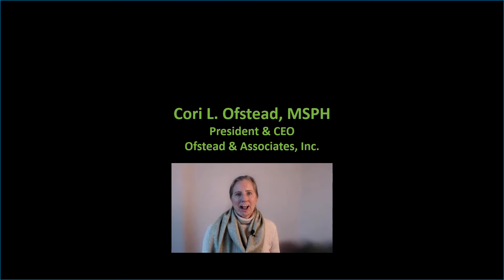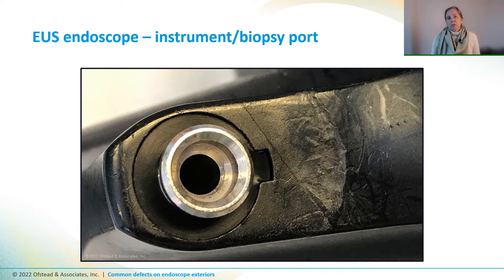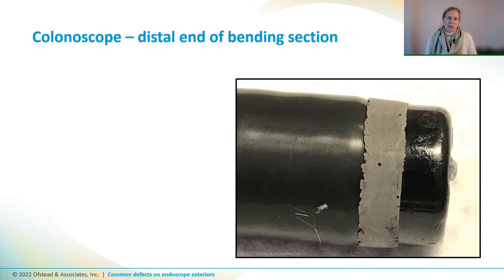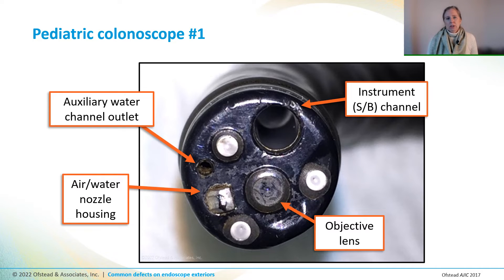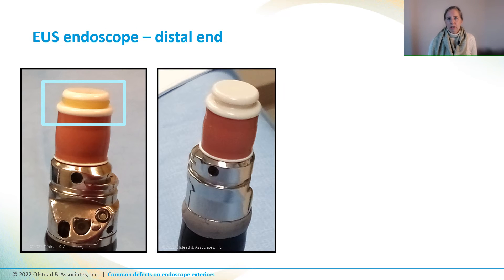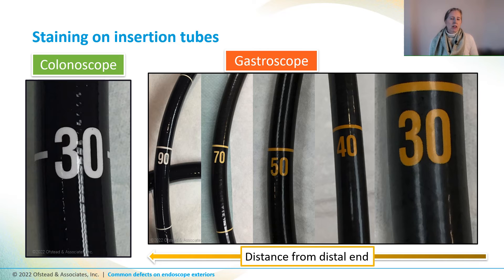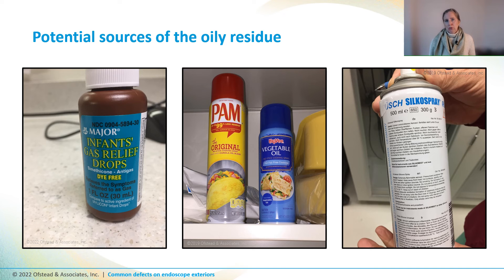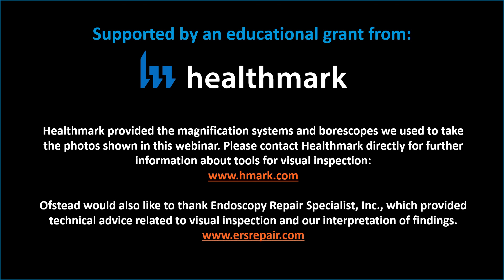Common defects on endoscope exteriors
Ofstead’s CE webinars are now available via the Healthcare Sterile Process Association (HSPA) (eLearning.myhspa.org). See below for more information.”

In September 2025, Ofstead & Associates entered into a partnership with the Healthcare Sterile Processing Association (HSPA) to provide access to high-quality sterile processing education. The full catalog of Ofstead’s webinars—addressing essential topics such as sterile processing, endoscope processing, quality management, and leveraging scientific evidence—is now available as part of the HSPA eLearning library. Healthcare professionals can access these webinars at eLearning.myhspa.org to stay current, earn CE credits, and maintain their CE transcript. To explore the complete webinar catalog, visit eLearning.myhspa.org, go to the “On-Demand Webinars,” and search for Ofstead under the Category menu.

Studies show that 100% of flexible endoscopes at sites that haven’t been conducting visual inspection have defects, which is why standards and guidelines are calling for visual inspection of every endoscope, every time. In this video, Cori Ofstead, MSPH, walks through common defects you might find on your endoscopes when you begin using lighted magnification.

And check out the other resources listed in this video, including:
Peer-reviewed literature:
o Ofstead et al. The utility of lighted magnification and borescopes for visual inspection of flexible endoscopes. AJIC. 2022.